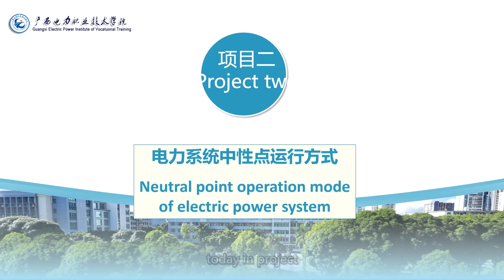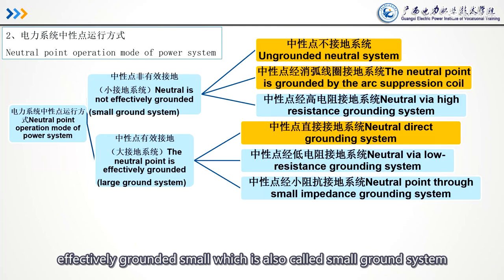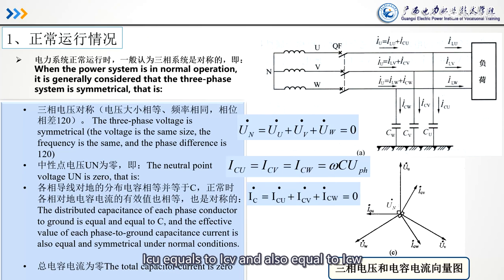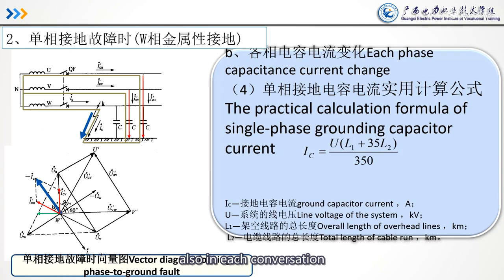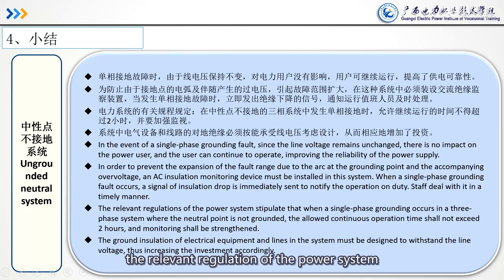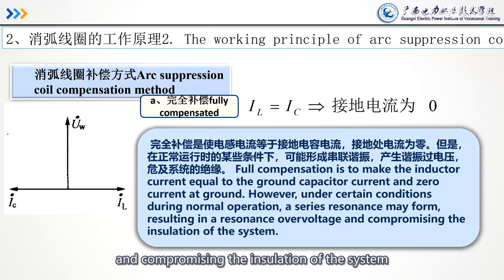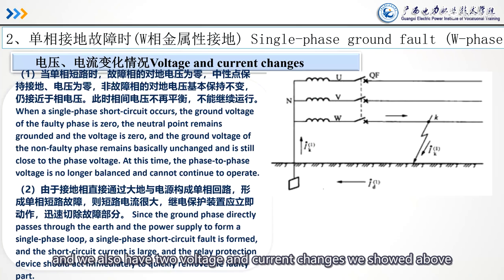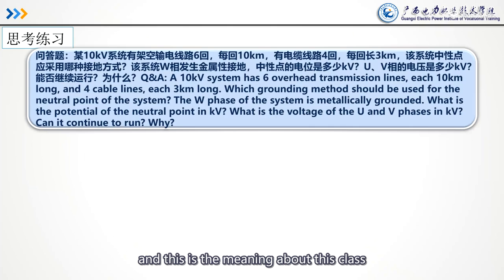2.1 Neutral Point Operation Mode of Electric Power